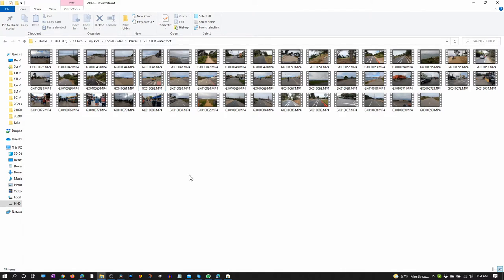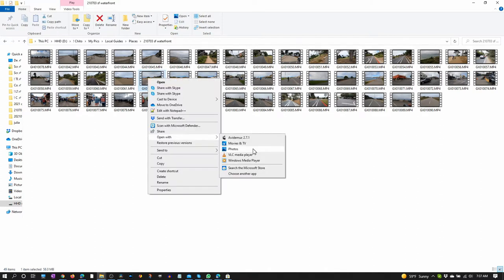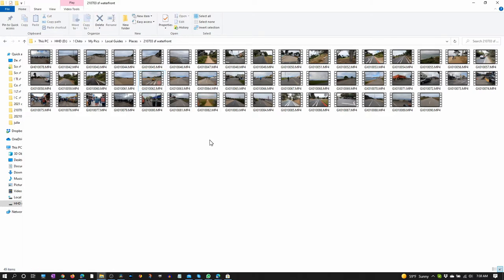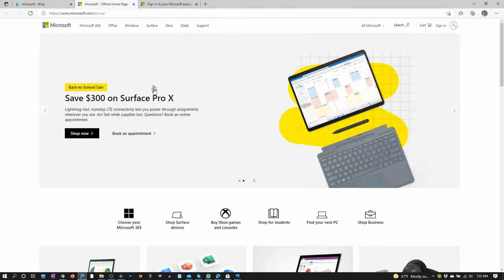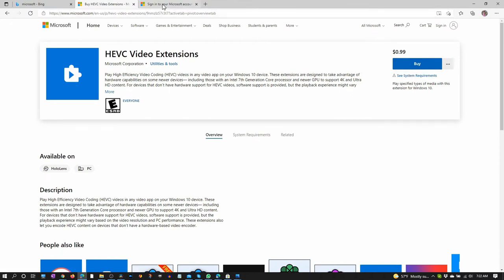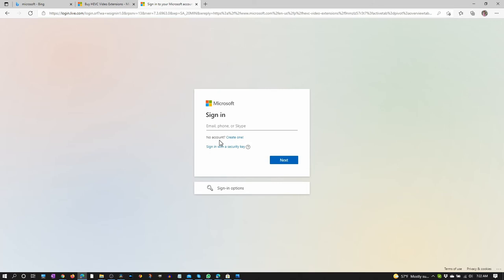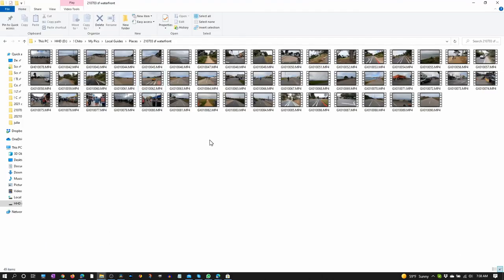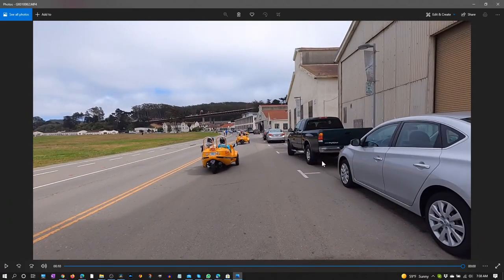My Computer Windows Photo App Can't View GoPro Video file - Solution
How to fix the problem when Windows Photo App can't play the GoPro Hero 9 Black and other recent GoPro models Video files.The problem is Windows doesn't have the new codecs the GoPro files use, so you have to install it. This video shows you how to do it and when done your GoPro files will work seamlessly with Windows.